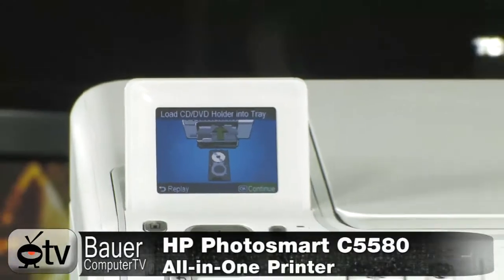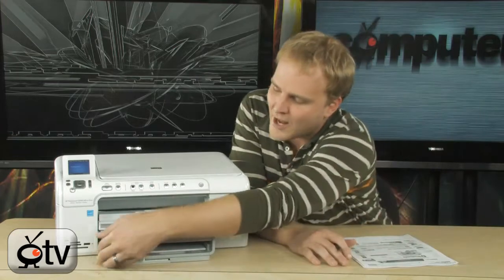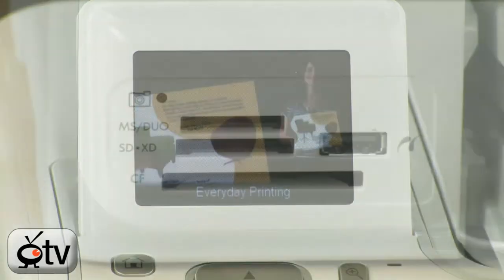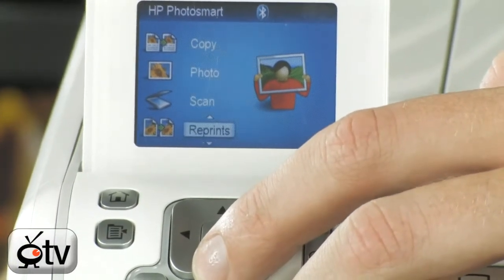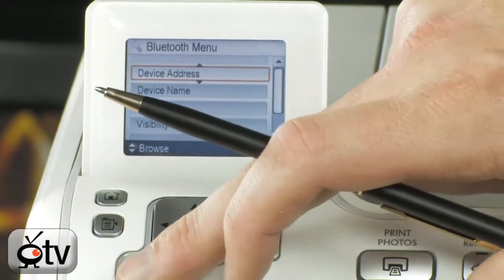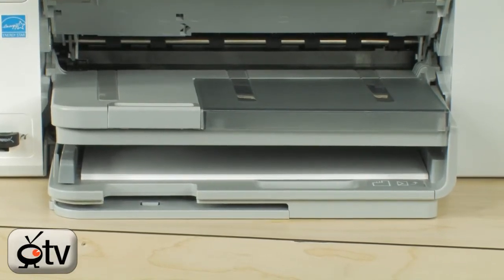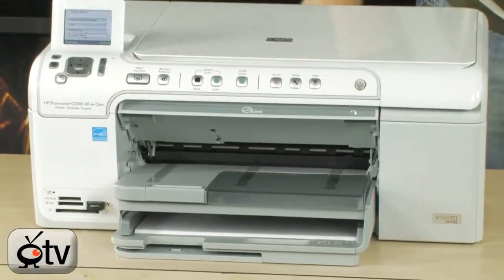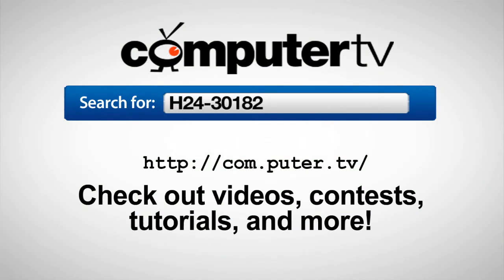HP Photosmart C5580 Color Inkjet Printer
Create your own mini-printing lab at home. Print photos directly from a Bluetooth-enabled device or a memory card with the HP Officejet Photosmart C5580. With its automatic paper-type sensing, the Photosmart C5580 takes the guesswork out of printing and gives you the ability to print a Web page exactly as you see it on your PC. It has lightning fast printing speeds of up 34 ppm for black documents and up to 25 ppm for color. Youll also be able to scan at up to 4800 x 4800 dpi, (hardware) and reduce/enlarge copies 50 to 400%.